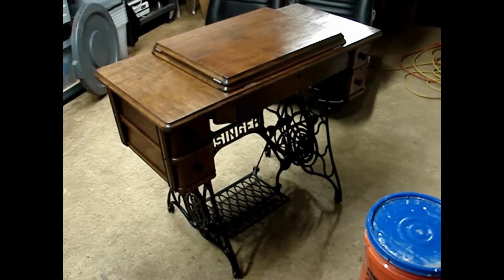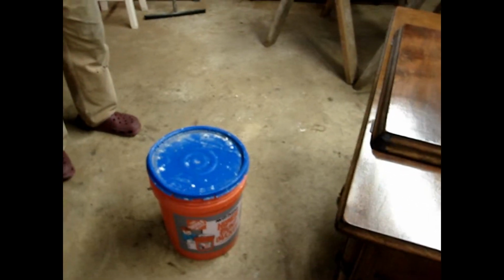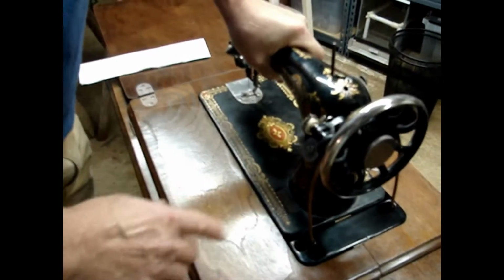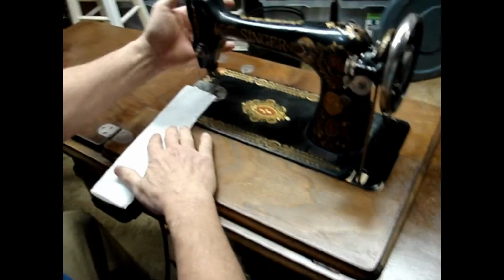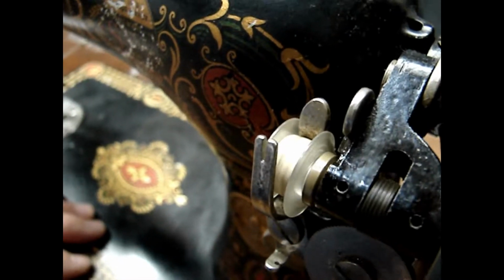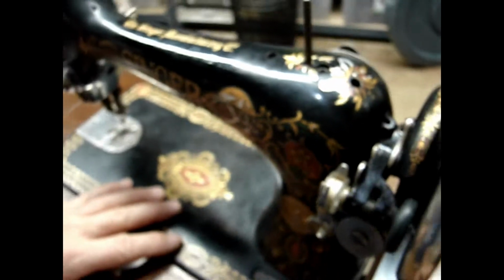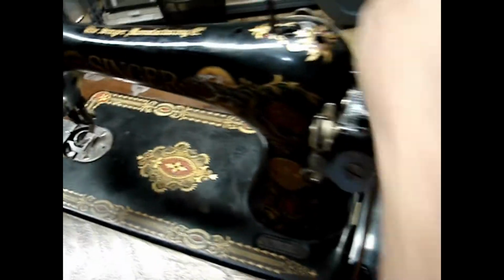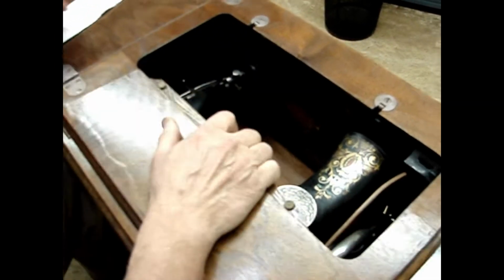Antique Singer Treadle Sewing Machine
See how clothes were sown a hundred years ago (circa 1922) without electricity!